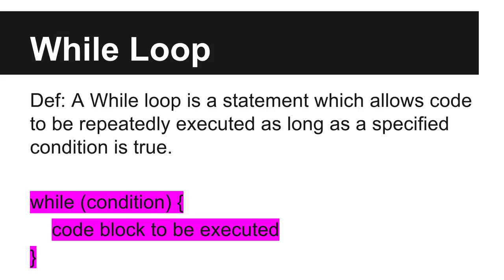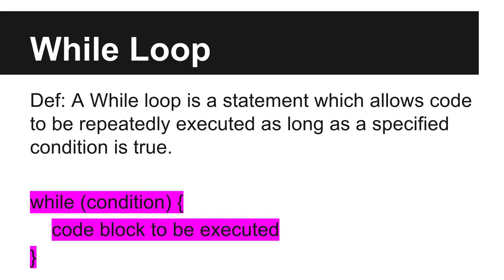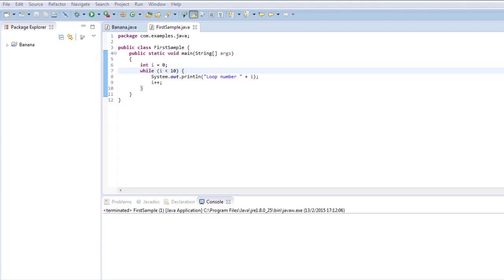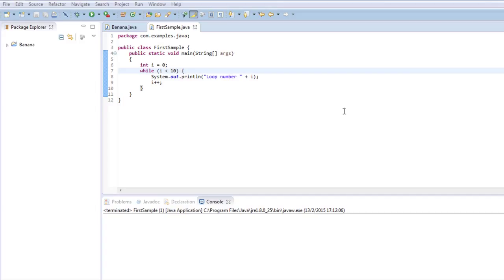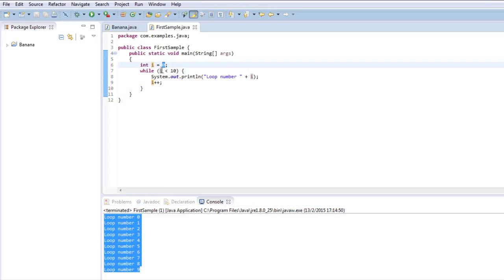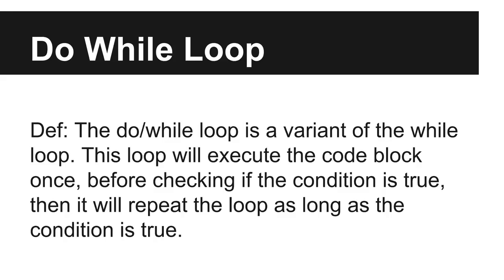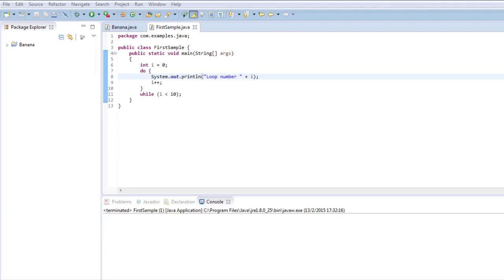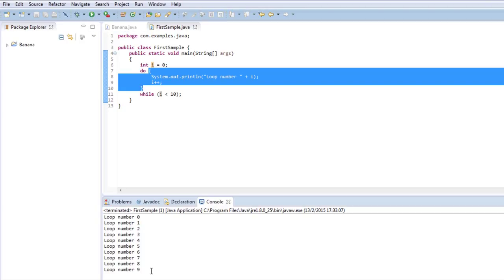JAVA Programming Tutorials - While Loop - 10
This video will help you to understand the Looping concepts in JAVA Programming Language.